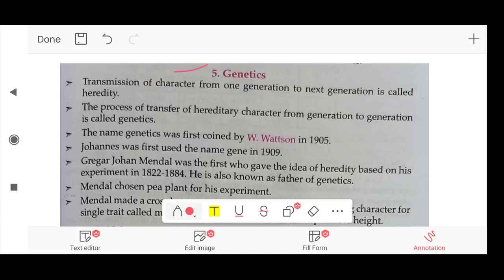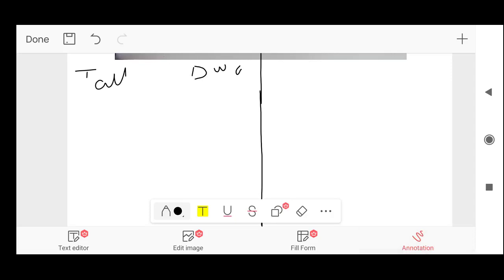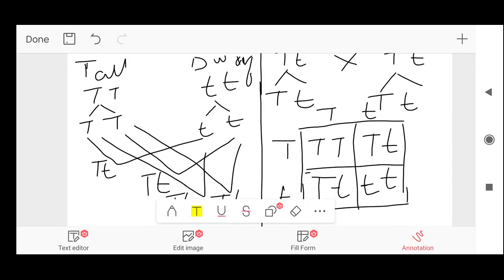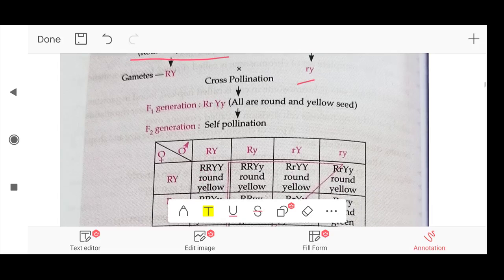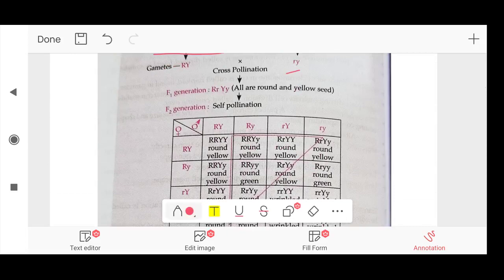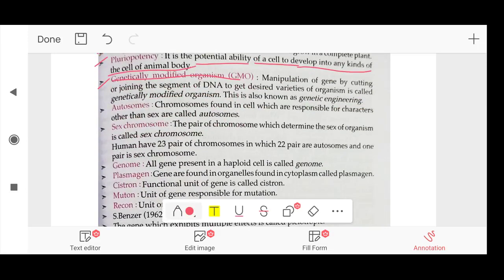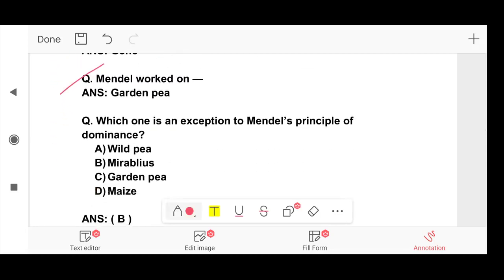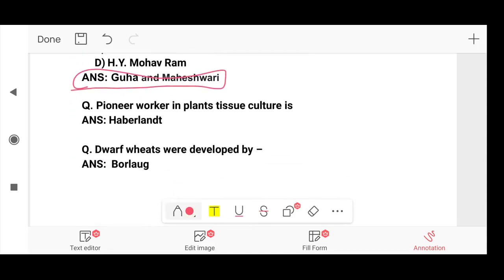Lucent Biology (Genetics)law of heredity